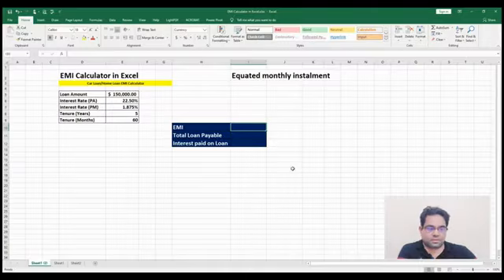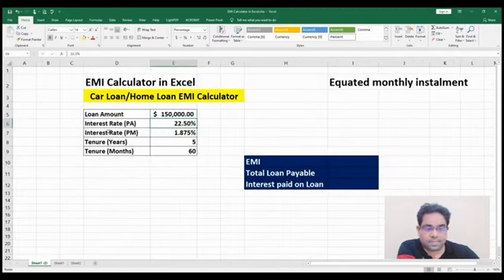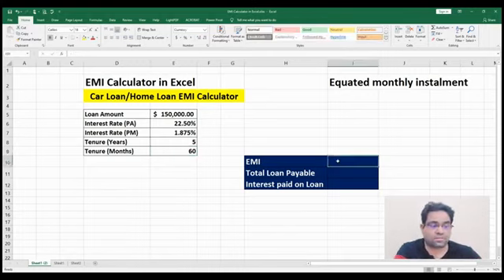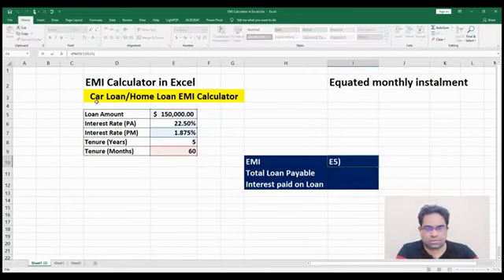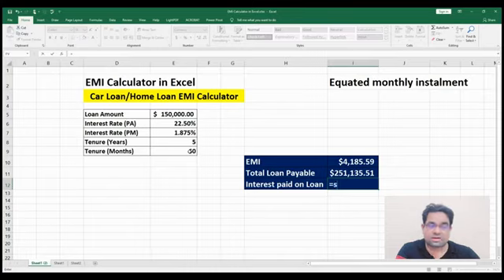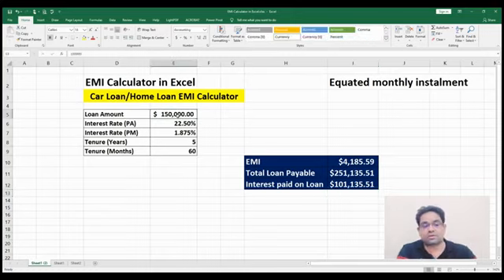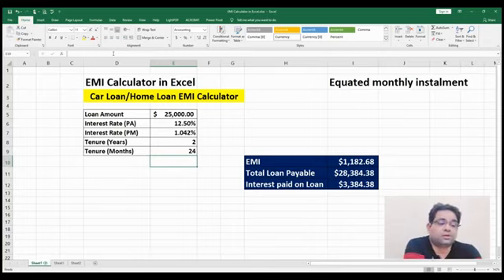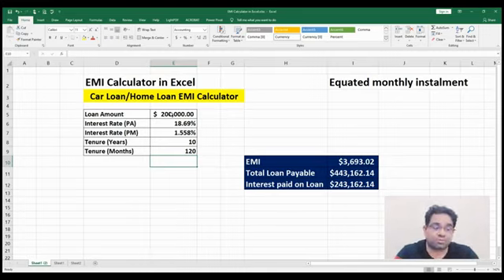EMI Calculator in Excel Equated monthly installment 2024 - Excellent Manish